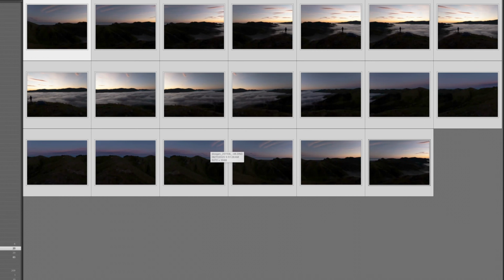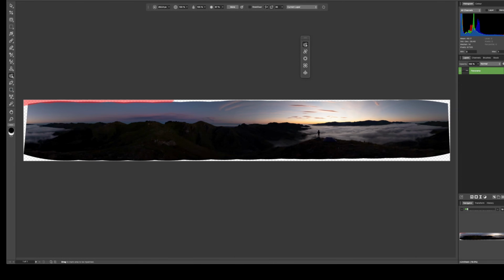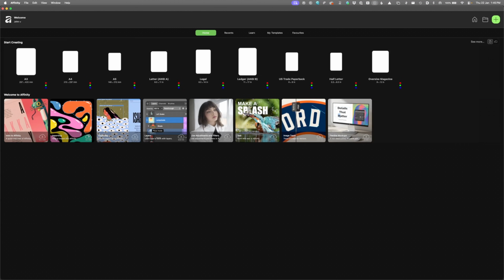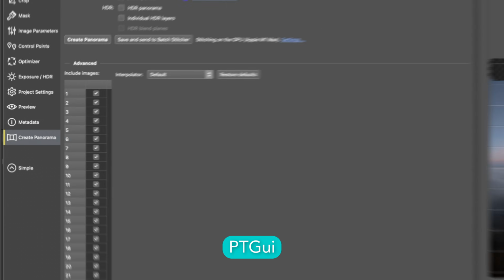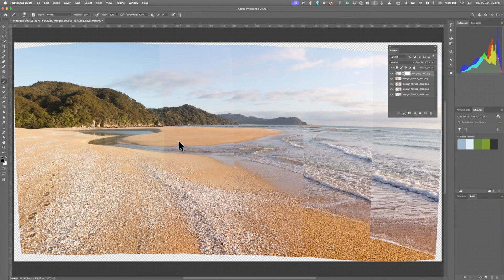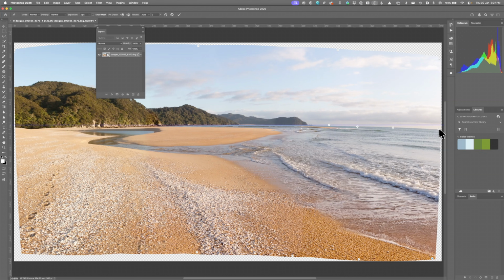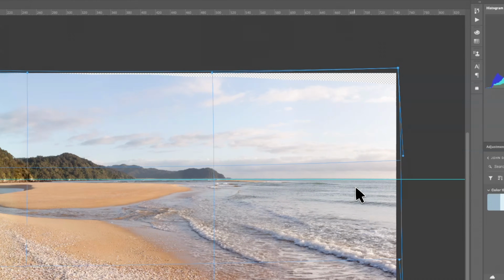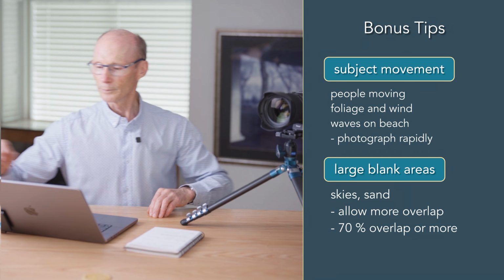Processing Panoramas Fix Common Panorama Stitching Errors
This video is a follow-up to my previous video about shooting panoramas, and it is all about processing panoramas. I demonstrate 3 different softwares for processing panoramas: free, subscription, and stand alone. I also cover common scenarios that cause stitching errors or panoramas to fail, and how to solve these problems.

0:00 Introduction
1:10 Printing huge murals
1:28 Three levels of software
1:40 Processing a straightforward pano
1:53 Lightroom
3:40 Canva Affinity
5:28 PTGui
6:35 Subject movement between frames
9:02 Large textureless areas
10:42 Fixing subject movement in Photoshop
19:01 Bonus tips
20:49 Portfolio of favourite panoramas

Want personalised help with your landscape photography?
I offer 1-on-1 coaching for real-world improvement.
👉 Free 10-min clarity call (no pressure)